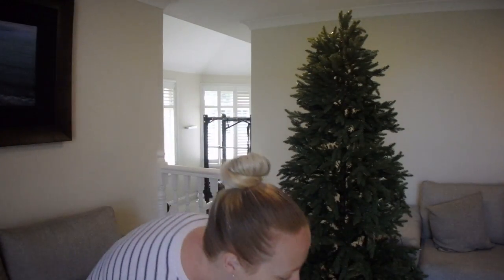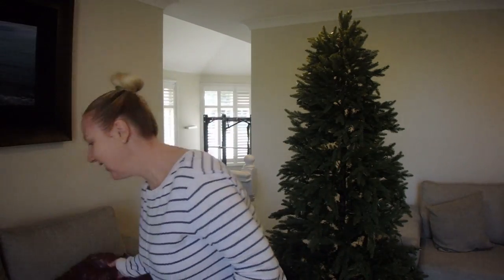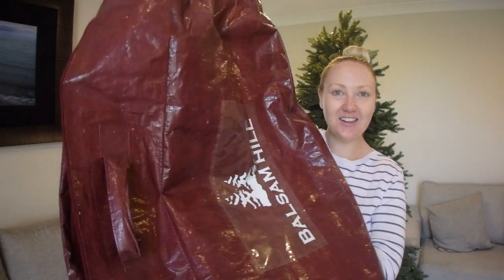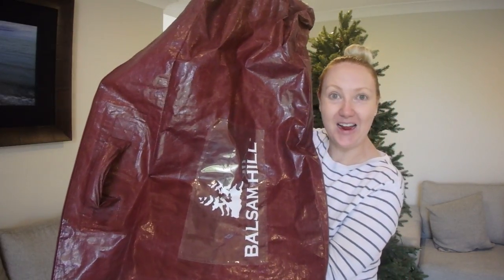MY DREAM CHRISTMAS TREE! Balsam Hill Norway spruce - Storytime + before you buy one! Worth it?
Hi babes!

Today's videothis was an absolute dream come true! I hope you enjoy the video and wishing you all the most amazing Christmas! 💕🎄